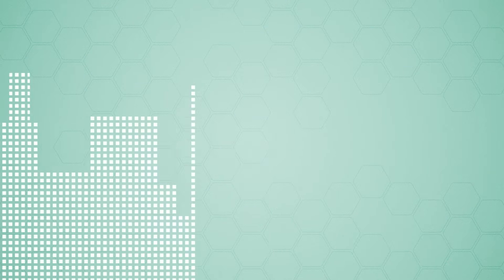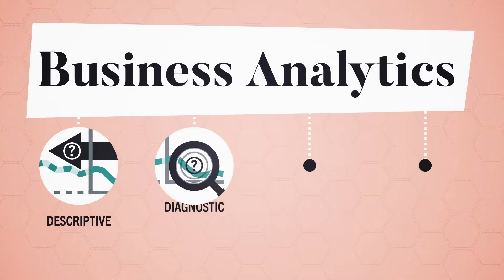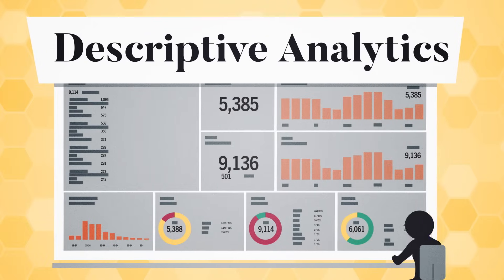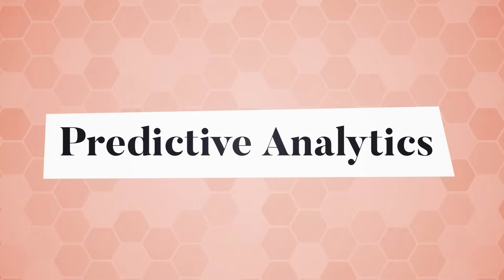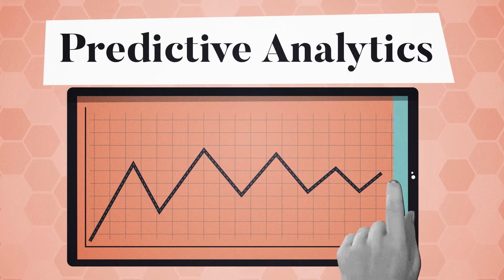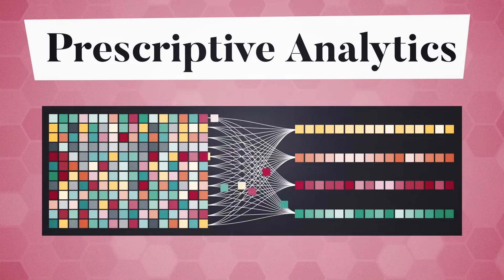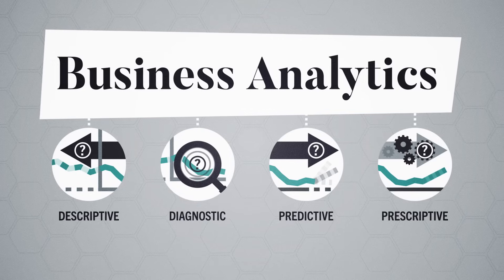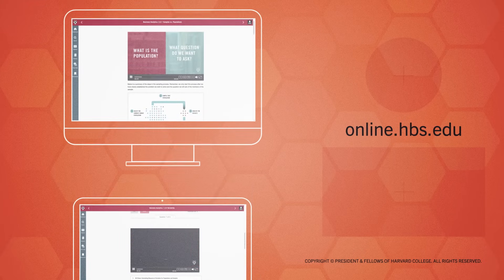What Is Business Analytics? | Business: Explained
Learning how to analyze data effectively can enable you to draw conclusions, predictions, and actionable insights to drive impactful decision-making. Here’s a breakdown of the 4 types of business analytics, which you can use individually or in tandem to maximally benefit from your company’s data.

Explore the 4 types of business analytics on our Business Insights Blog